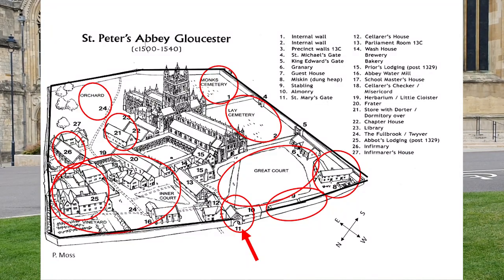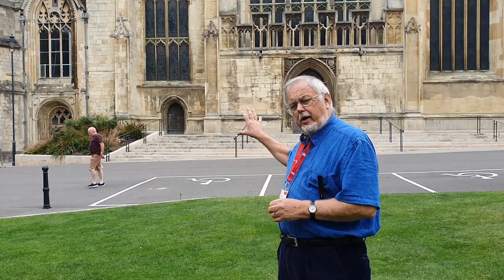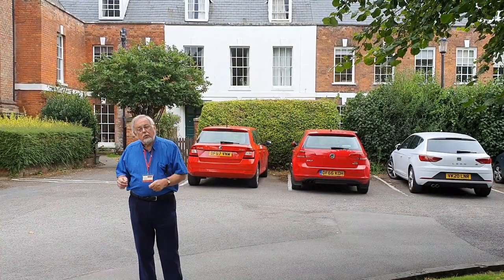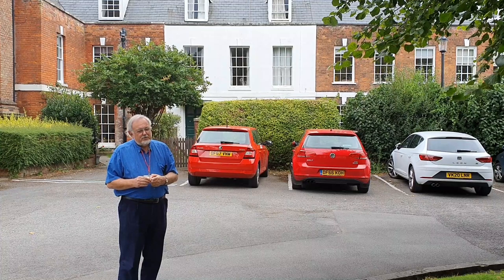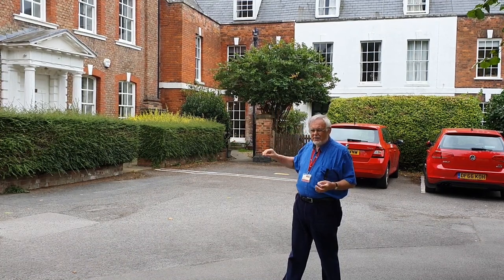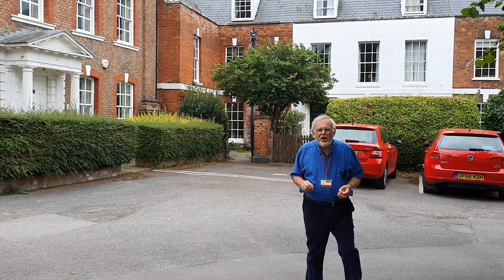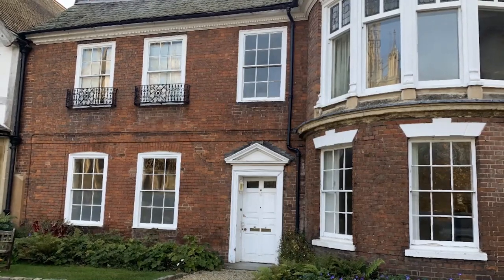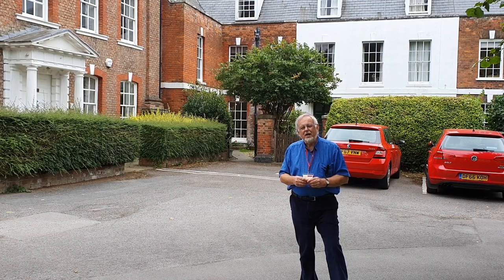5 Minute Guide | The Great Court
Led by Richard Auckland, Cathedral Guide

The music is Sonata No. 6 in F Major, Op. 10 No. 2 - I. Allegro (Musopen)